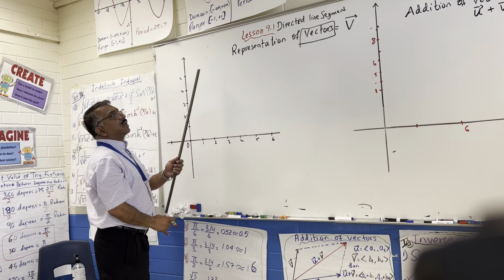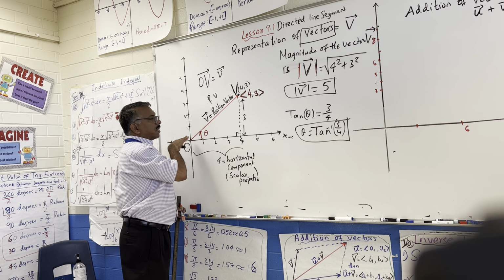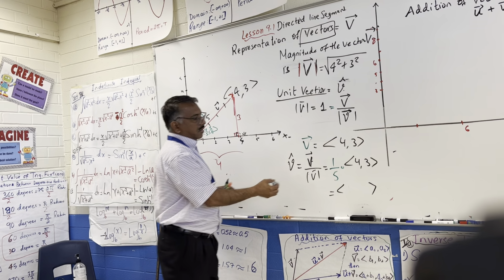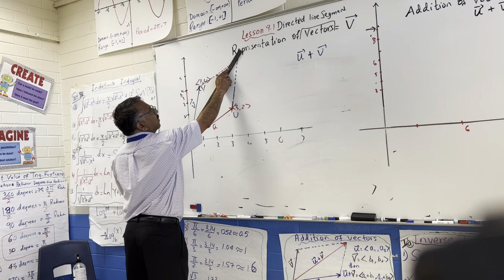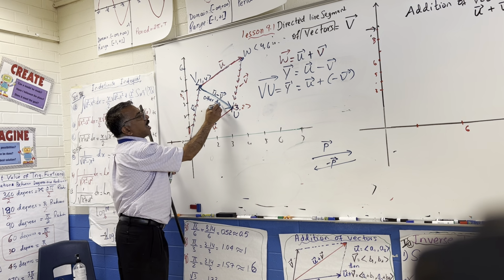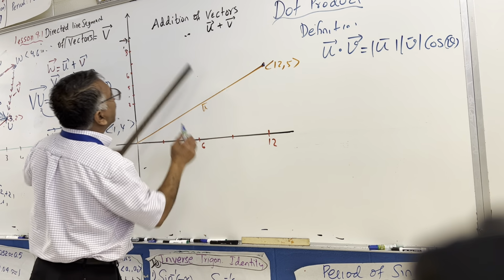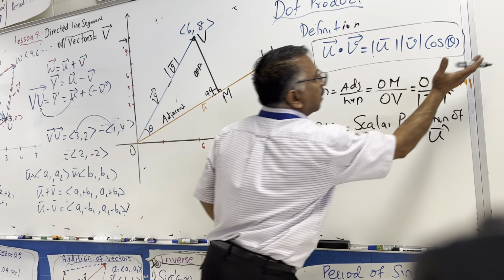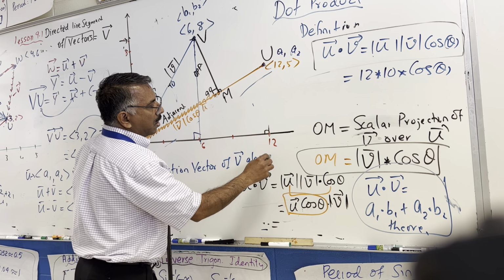Instruction to dot product of vectors 9.2 Precalculus II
characteristics of vectors leading to dot product of vectors. (@romualdorebello4629
In this video i am walking though the concept of vectors - definitions of a vector , representing in component form ,  magnitude  , direction as angle formed by vector tithe initial side along positive x axis, UNit vector representation.
At the time 30 : 17 I made a mistake of clubbing |v|cos(teehta) instead of  |u|cos(teetha) as the scalar projection of vector v on vector u is ( |v|cos(teetha)